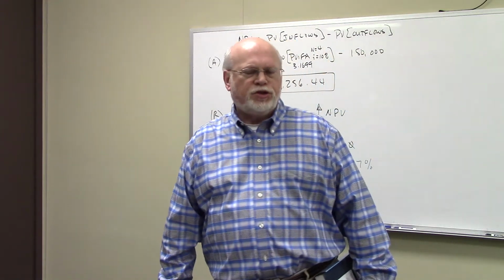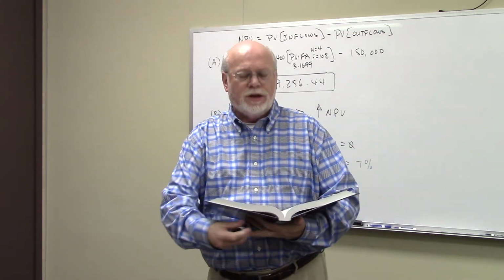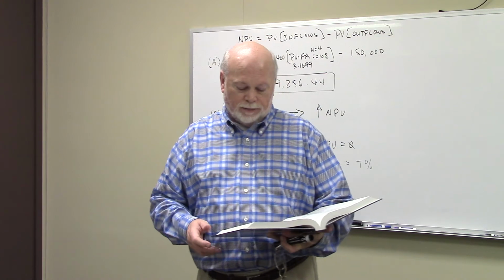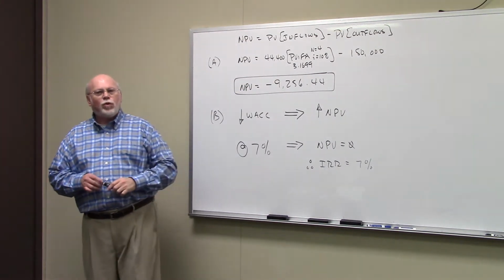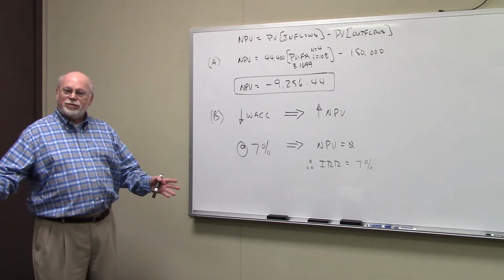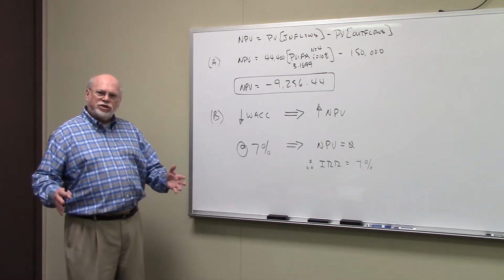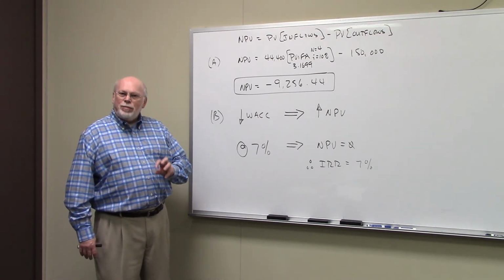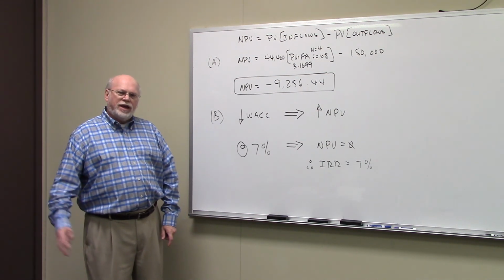Chapter 10 Problem 9